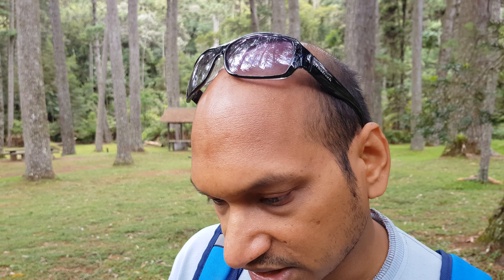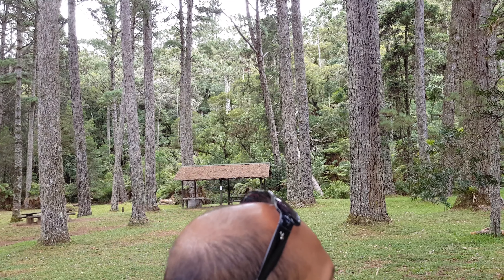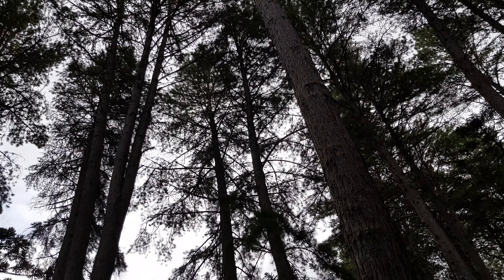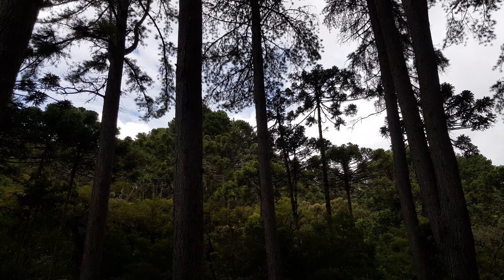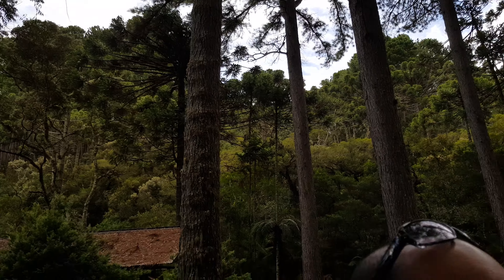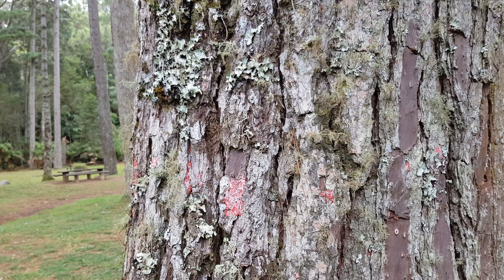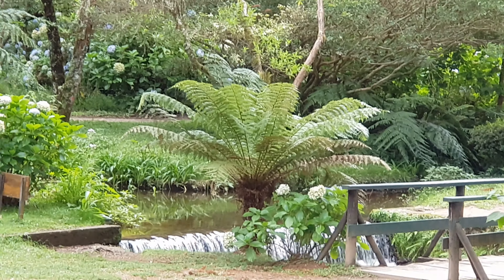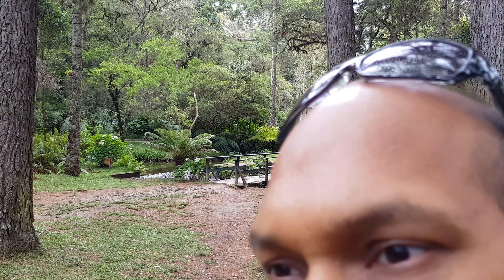Mata Atlântica - Horto Florestal